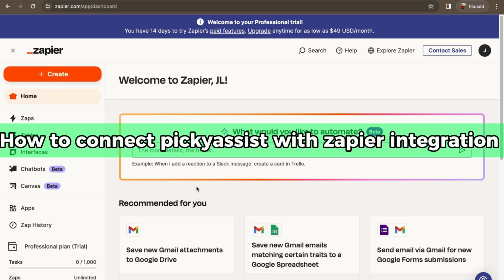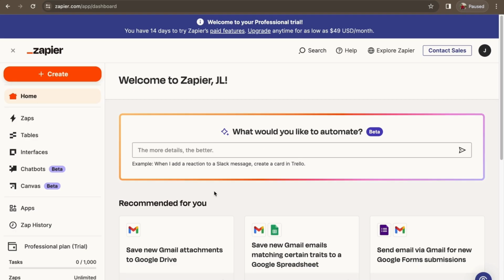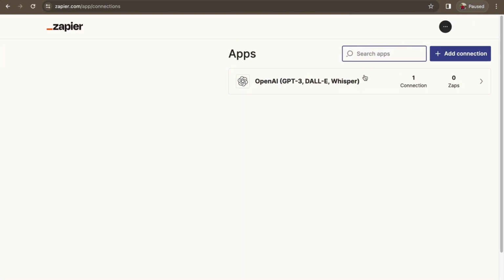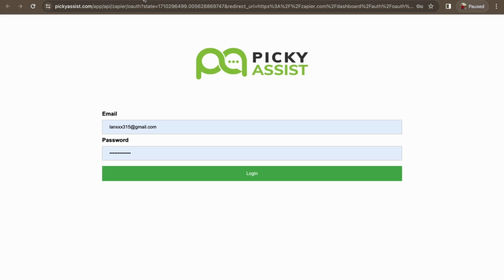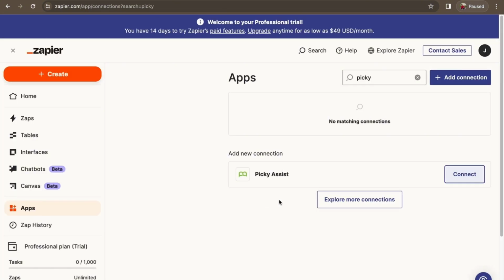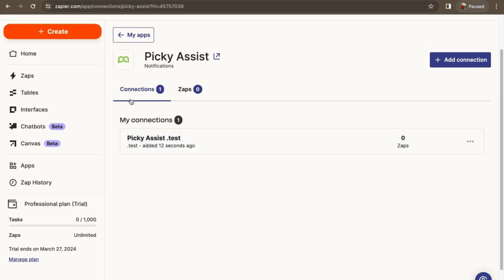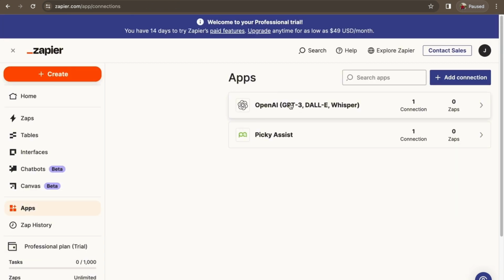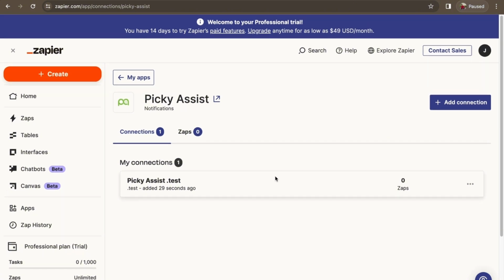🔗 How To Connect Pickyassist With Zapier | Step-by-Step Guide (2025)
How To Connect Pickyassist With Zapier Integration (2025)